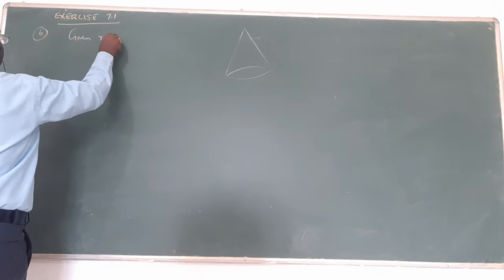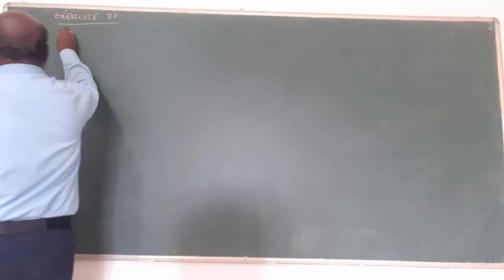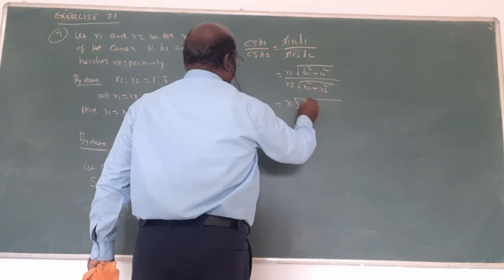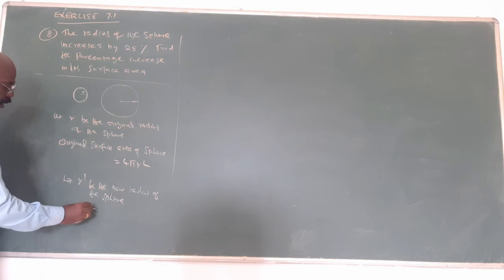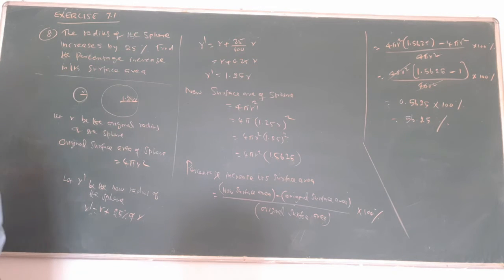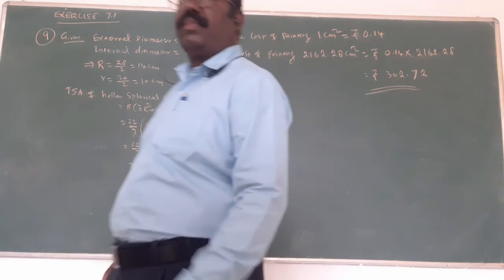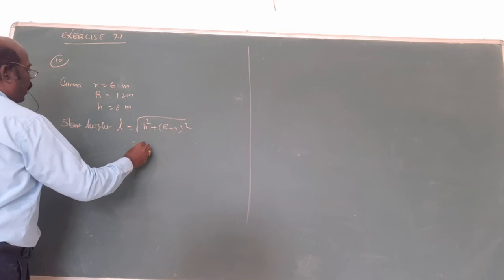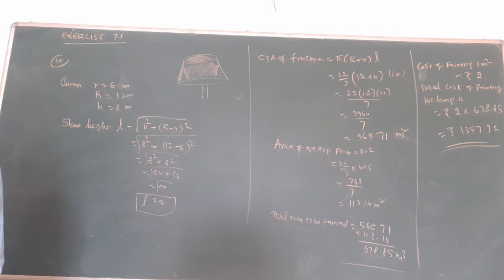STD X MATHS. CHAPTER 7.MENSURATION.